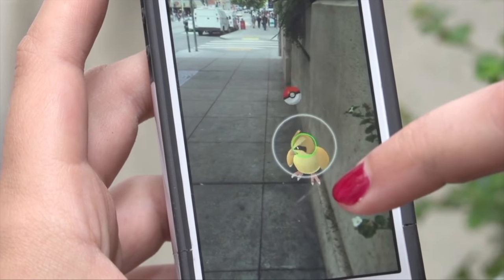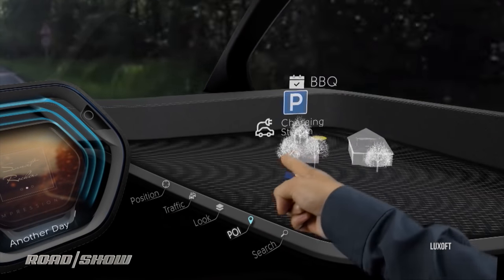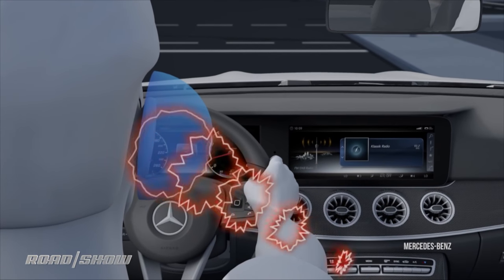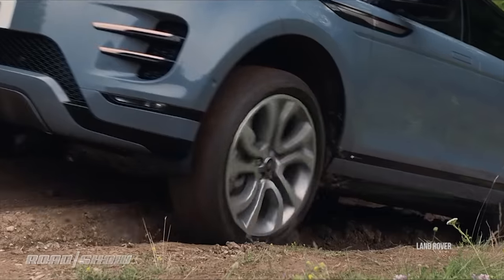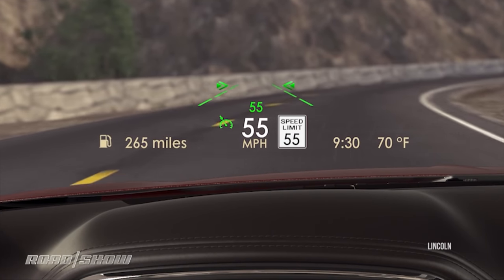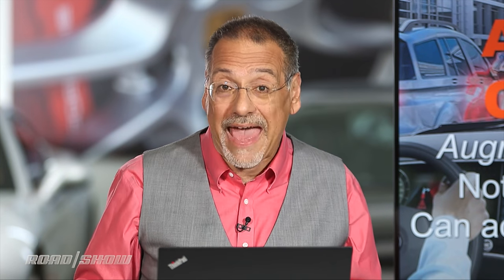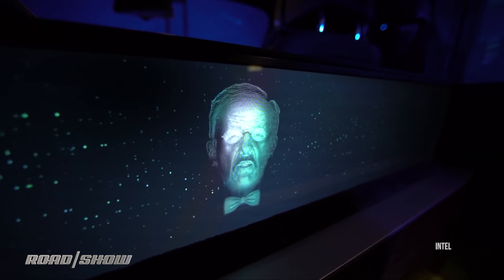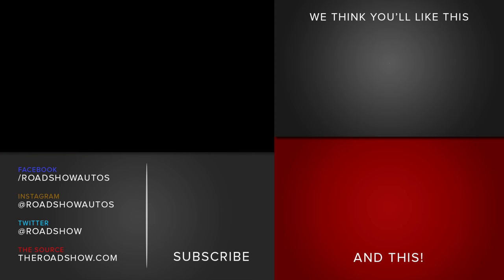Car Tech 101: The best ways AR is being installed in cars | Cooley On Cars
The best AR examples are popping up in cars -- and they 'll change driving. In the automotive realm, augmented reality is gaining traction, and will be more useful than ever before. GMC's Transparent Trailer View from GM will make the trailer vanish to make maneuvering easier. Land Rover uses a similar trick to make the front of your car disappear to make off-roading safer.

C19STACK